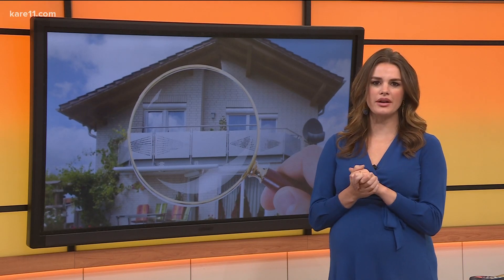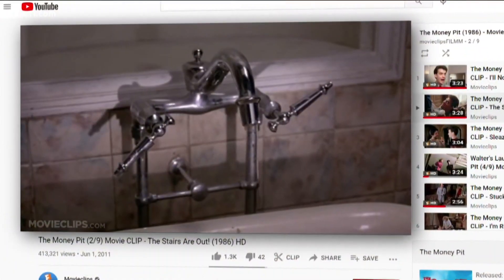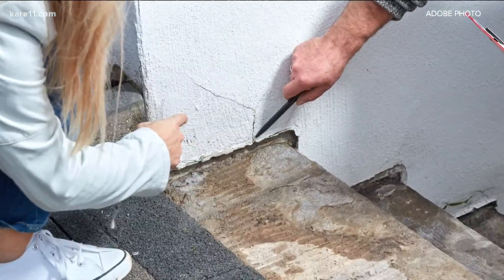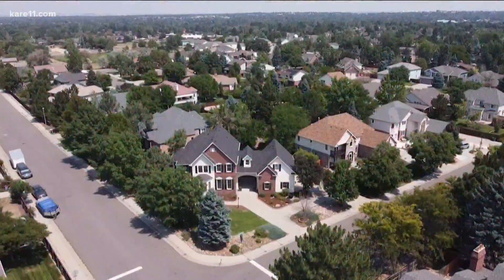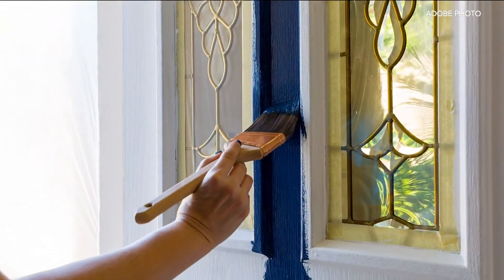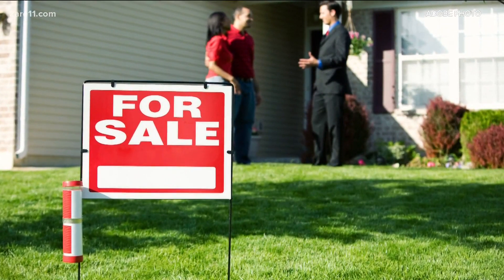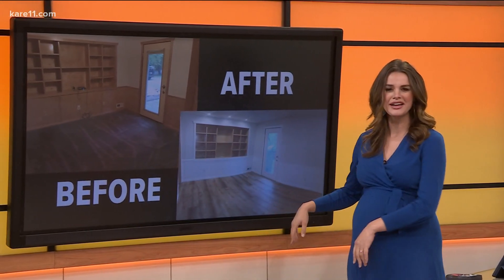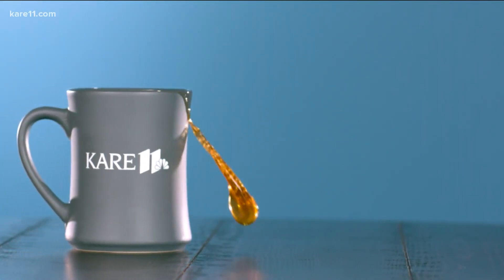Is it worth the time and money to make DIY improvements before selling your home?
If buyers are willing to make an offer on a house without having an inspection, is it worth the time and money to make simple improvements before you sell?